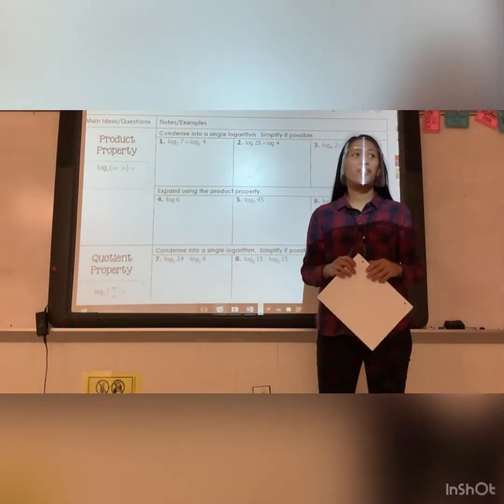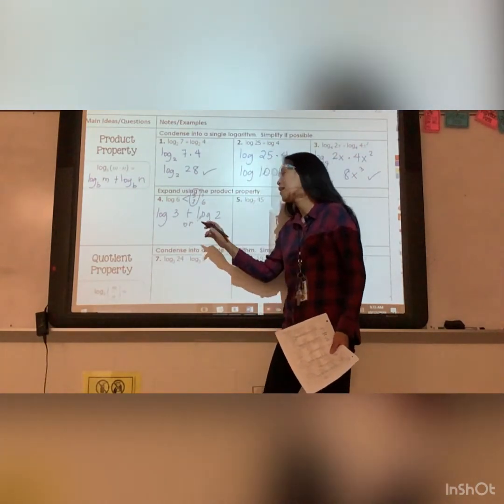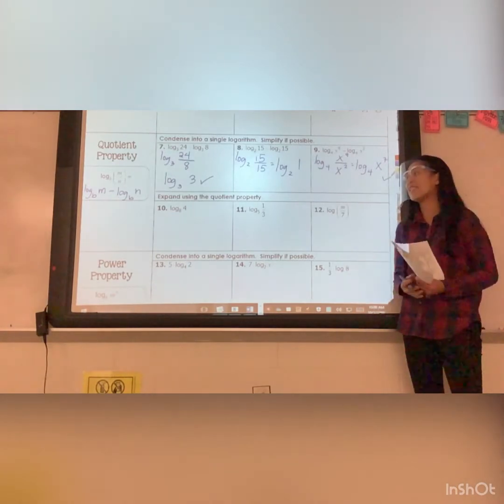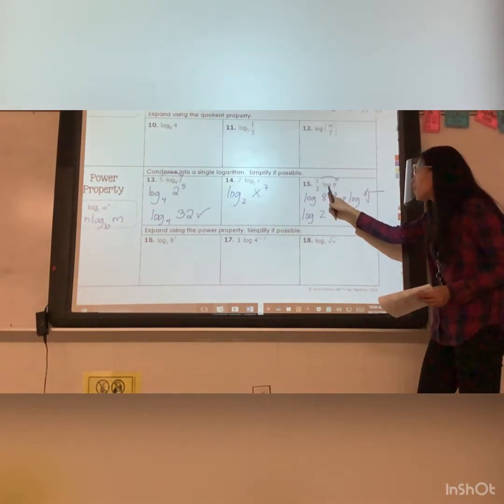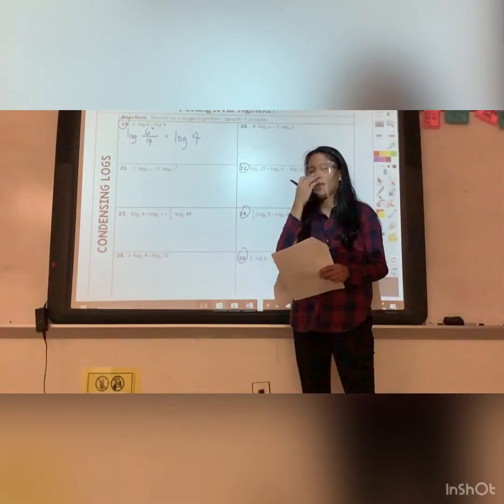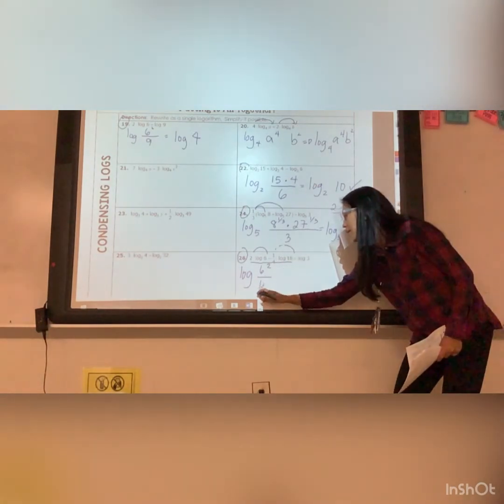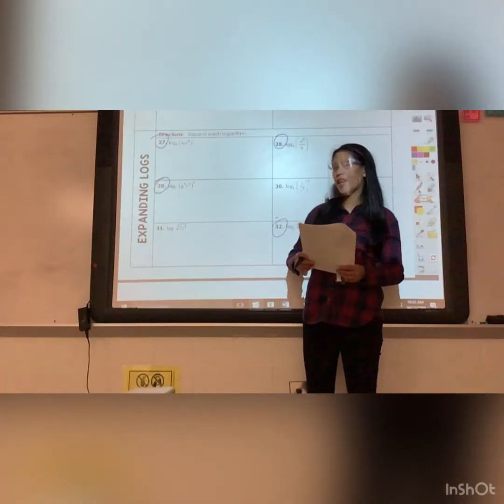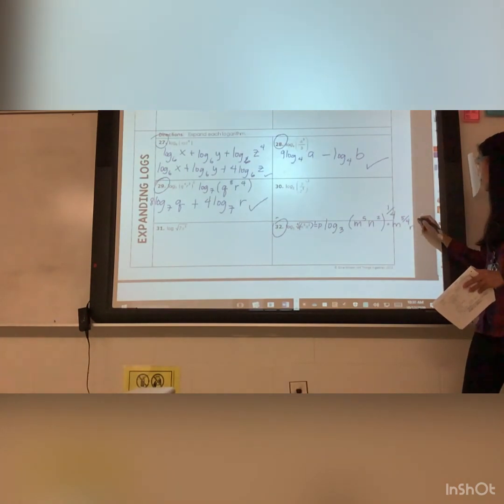Properties of Logarithm